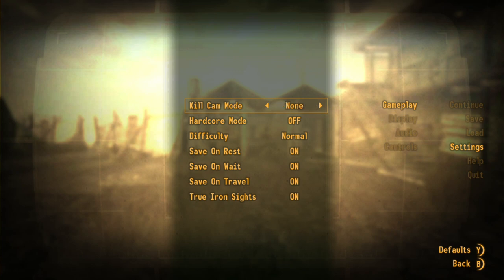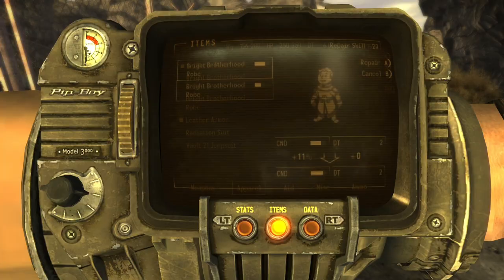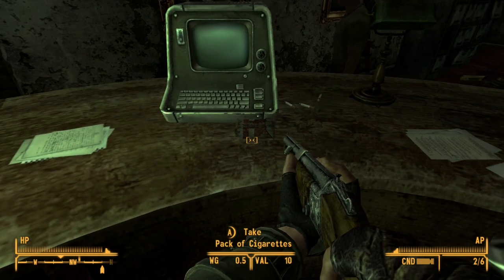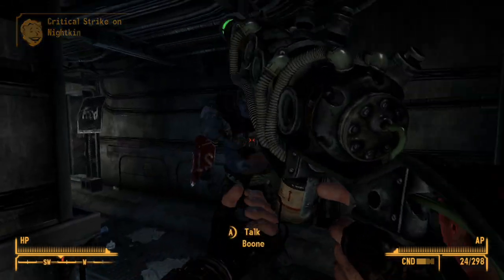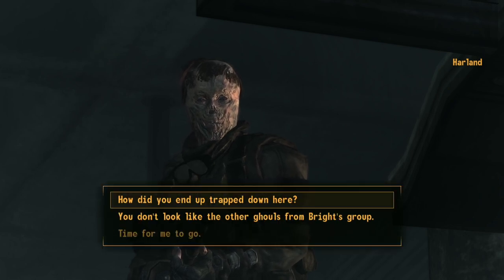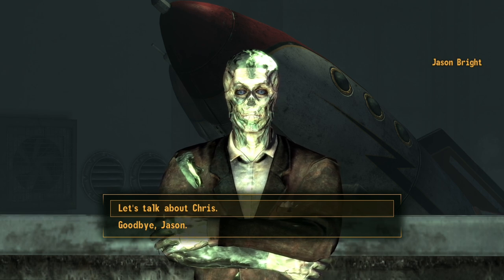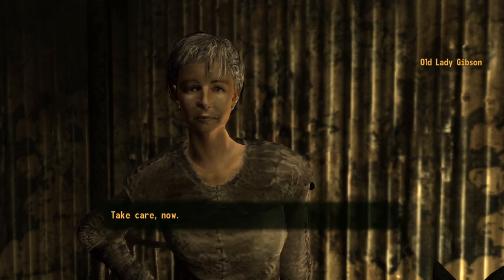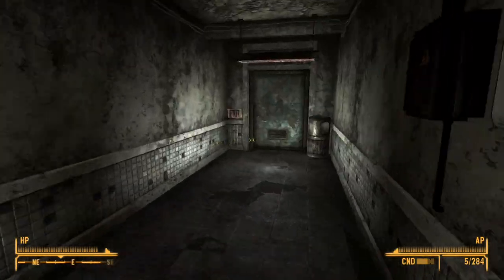Fallout: New Vegas Walkthrough Gameplay Part 5 - REPCONN Test Site & Jason Bright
Welcome back to Part 5 of my Fallout: New Vegas Walkthrough. Join me on my journey through the Mojave Wasteland.

About the game:
Players take control of a character known as the Courier. While transporting a package across the Mojave Desert to the city of New Vegas (built in the ruins of Las Vegas), the Courier is ambushed, robbed of the package, shot, and buried in a cemetery. Rescued and nursed back to health by the inhabitants of a small frontier town, the Courier then begins a journey to find their would-be killer and recover the package, making friends and enemies among various warring factions, and ultimately becoming caught up in a conflict that will determine who controls New Vegas and the Mojave